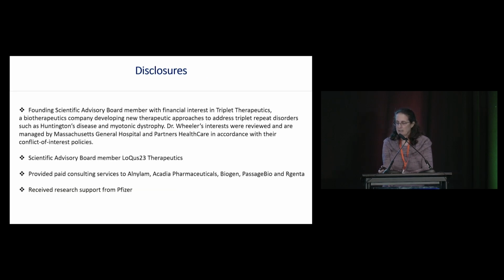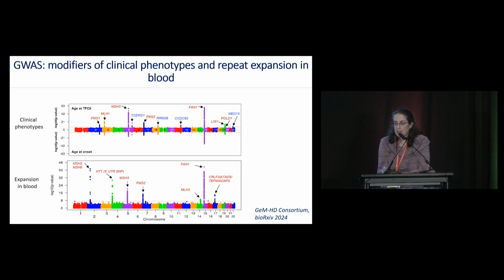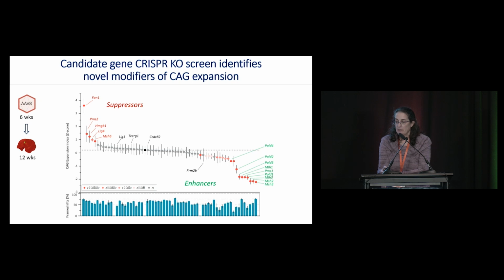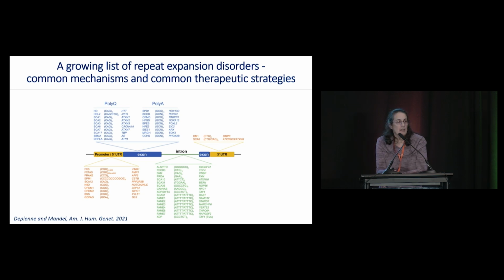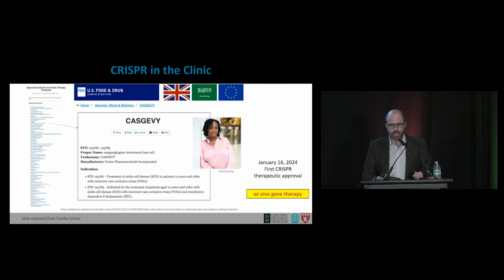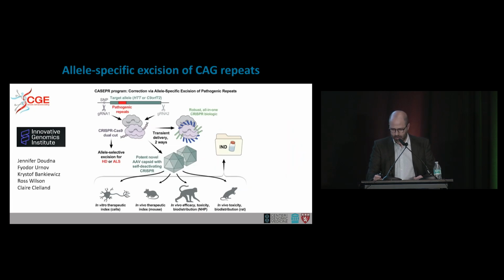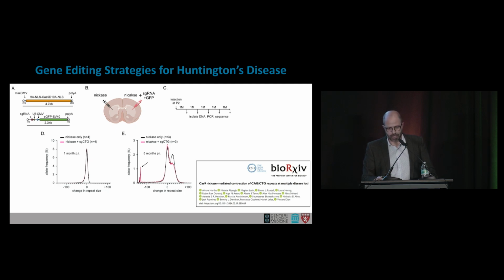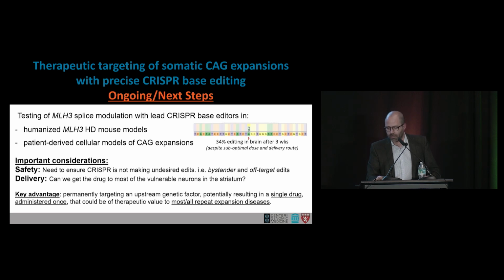HSG 2024 - Science Session: Somatic Instability